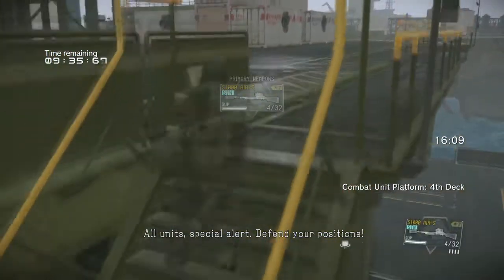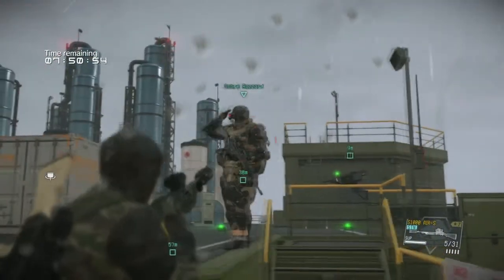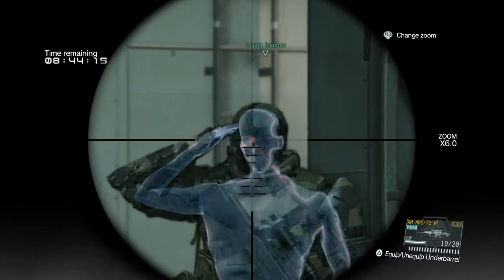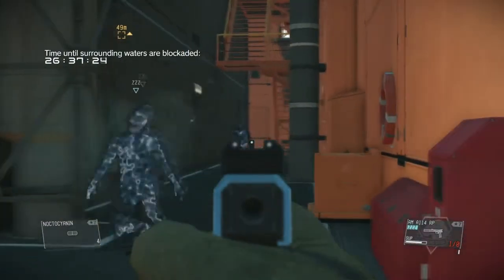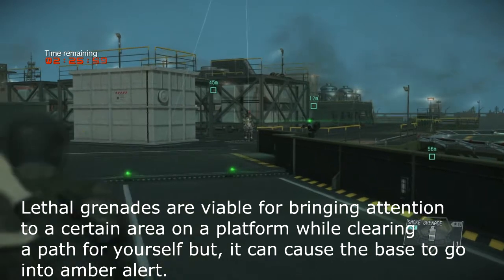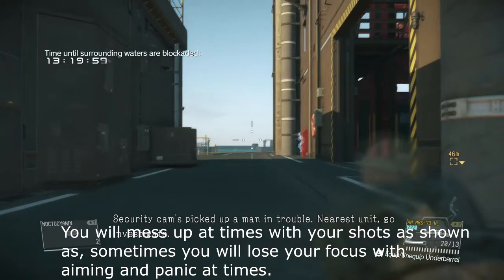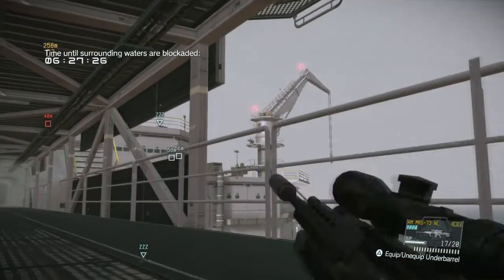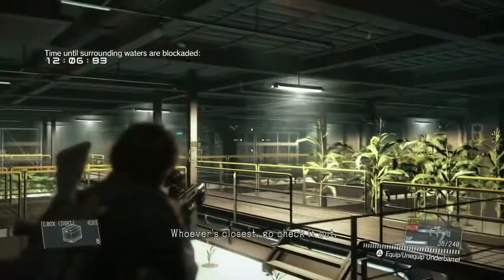MGSV:TPP - Tackling Battle-dressed Guards on FOB's [Infiltration Guide]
Hey guys

Today's video is aimed at newer players who struggle with taking on Battle-dressed guards on FOB's, am going to show you the ideal weapons to use with pro's and con's to them.